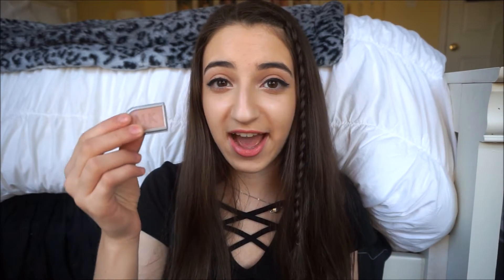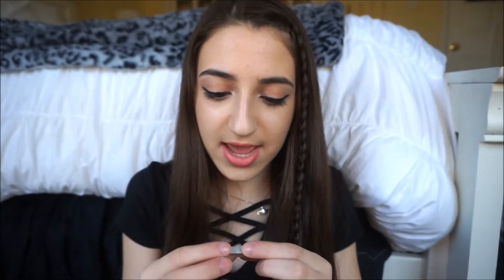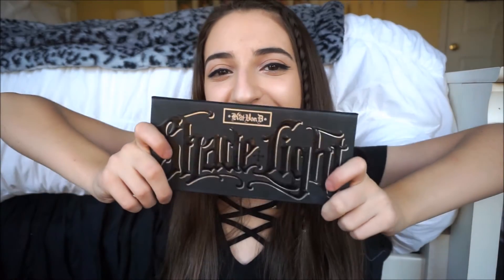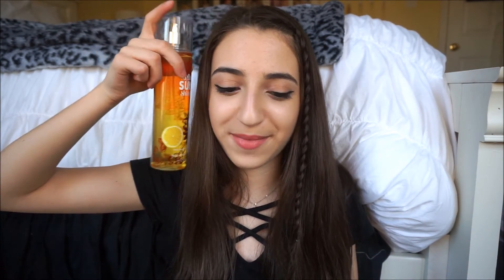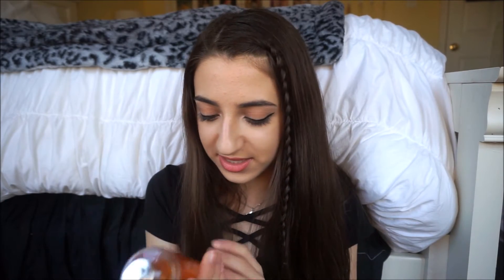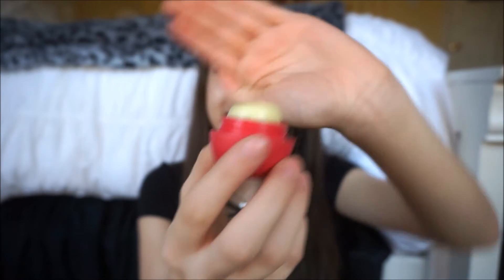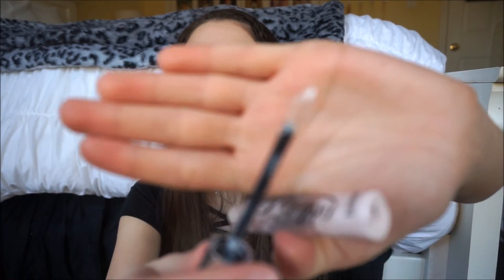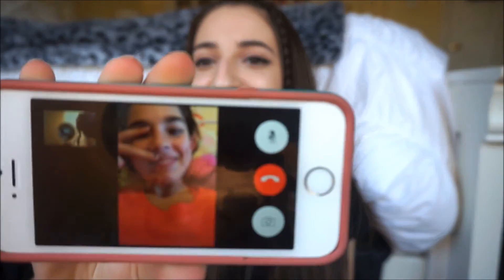February Faves 2016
❤{{ OPEN ME }}❤

Bye!  xx-Maria❤